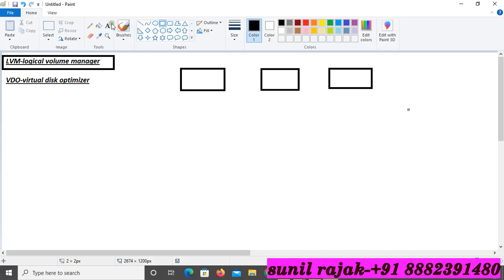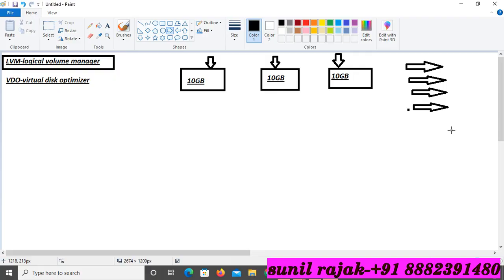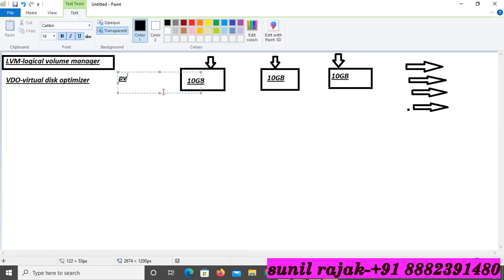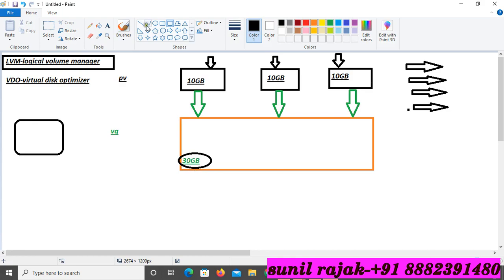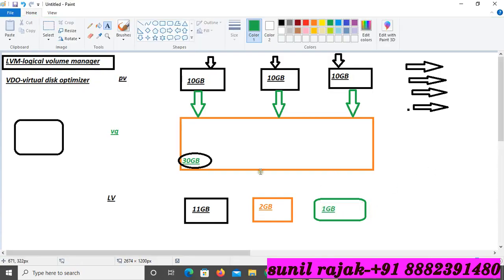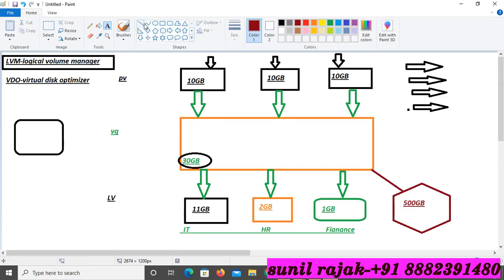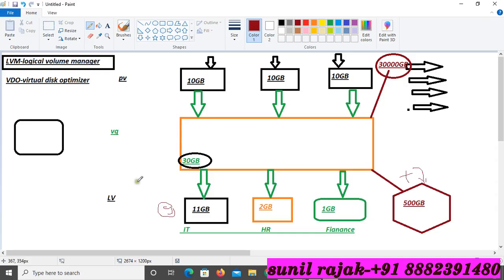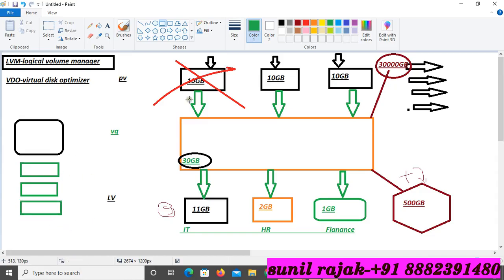LINUX FREE MASTER COURSE|| What Is LVM Theory Part || LINUX LUV CONCEPTS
🌟 Welcome to this exciting episode of our **LINUX FREE MASTER COURSE**! 🚀 Today, we dive deep into **What Is LVM Theory Part**, uncovering all the essential concepts behind Logical Volume Management (LVM). If you're eager to enhance your LINUX skills and understand the intricacies of LVM, you've come to the right place! 🔍 This video is brimming with valuable insights into **LINUX LUV CONCEPTS**, empowering you to manage disk volumes intelligently and efficiently. 🔥 Ready to enhance your knowledge? Let’s conquer LINUX together! 💻